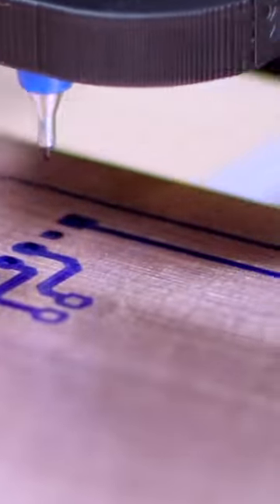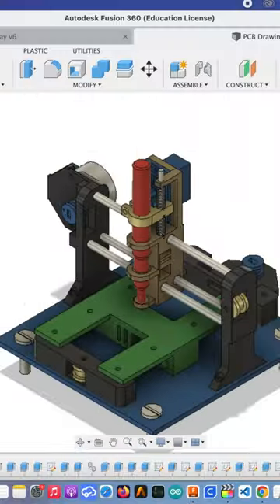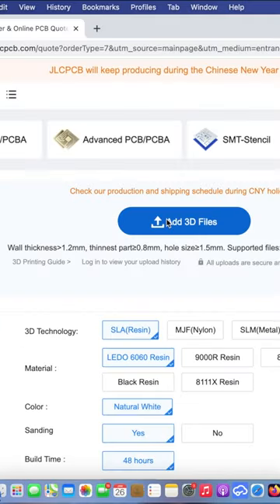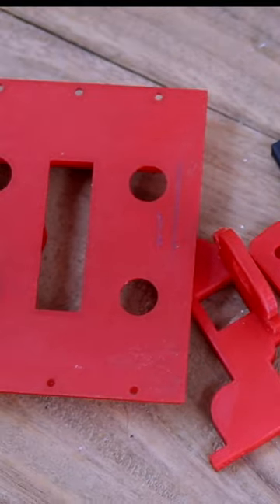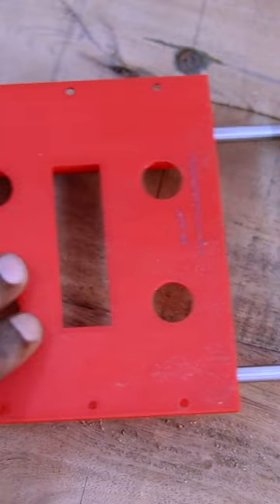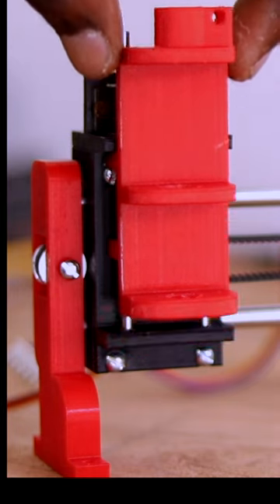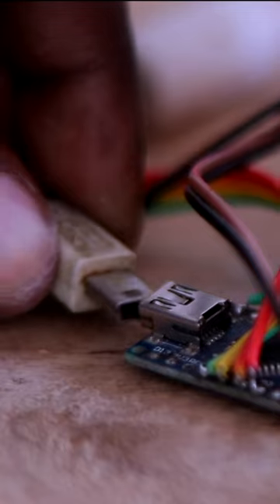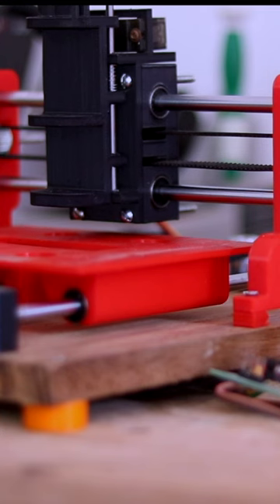PCB Making CNC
DIY PCB Making CNC